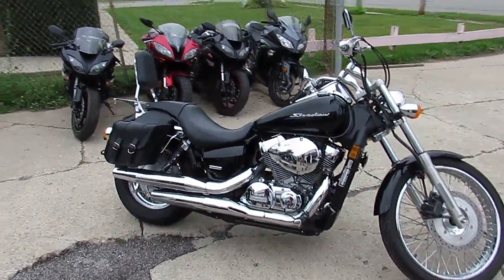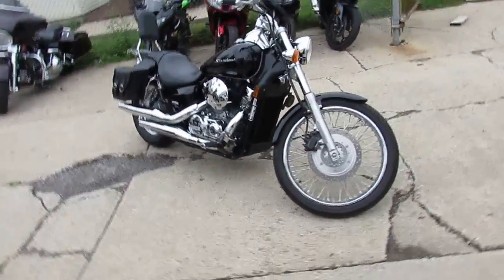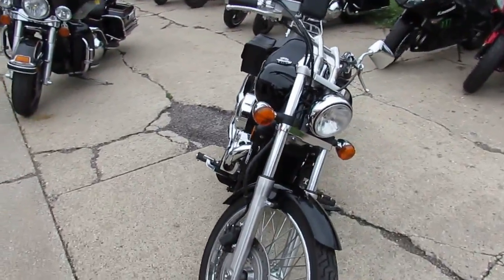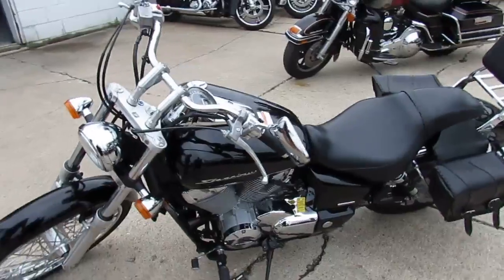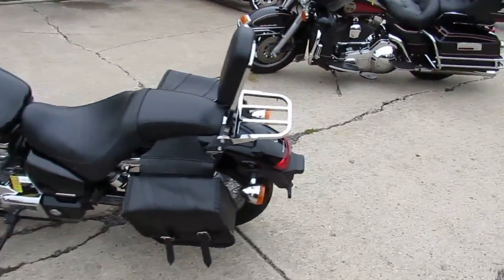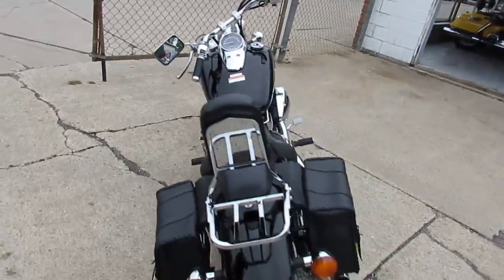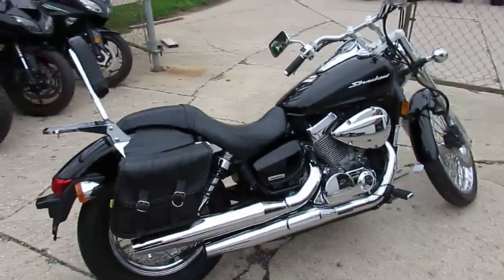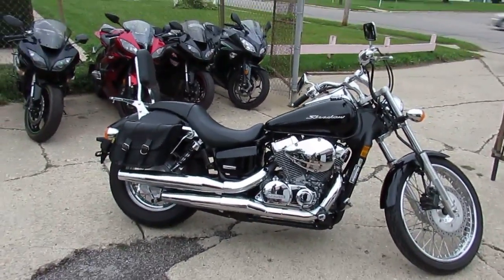2014 Shadow Aero for sale in Michigan $4999 U3514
2014 Shadow Aero for sale in Michigan $4999